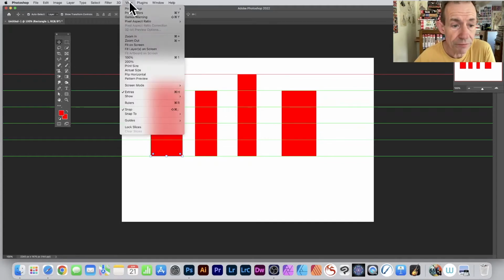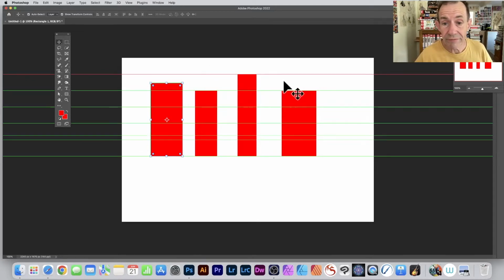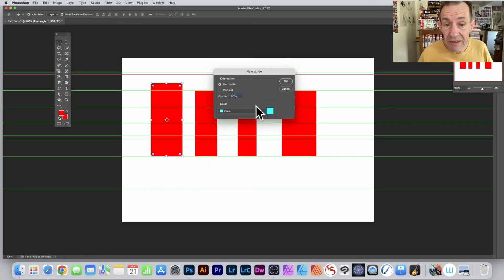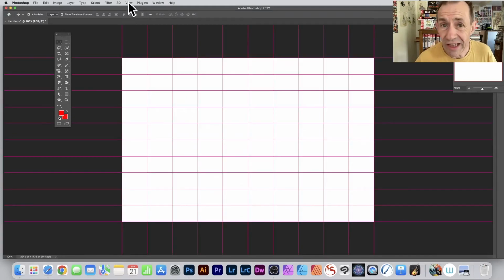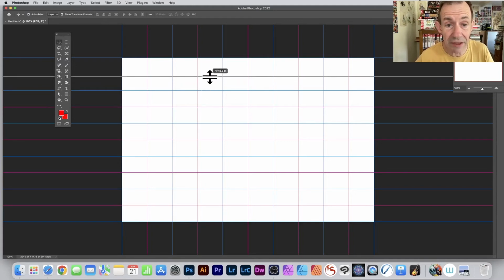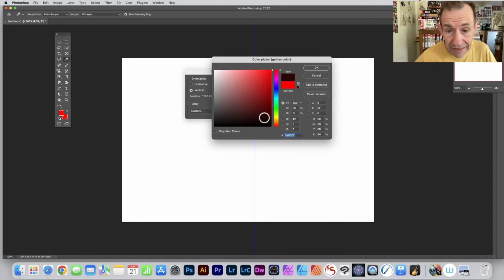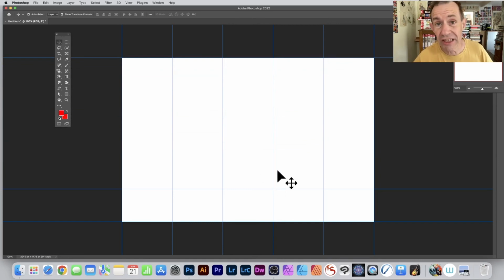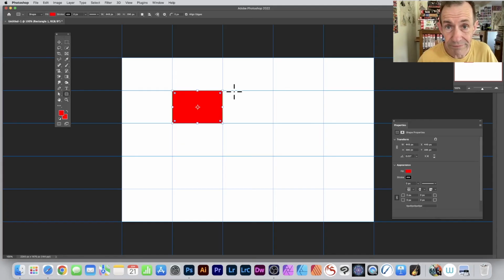NEW Guide Features In Photoshop CC 2022 Tutorial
How to use the new guide features in Photoshop CC 2022 + etc such as custom color and edit selected guides etc

0:00 Start
0:22 New guide
1:09 Percentage
1:20 Change color of guide
2:10 New guide layout
3:30 Right click